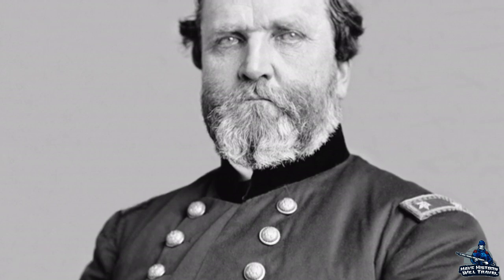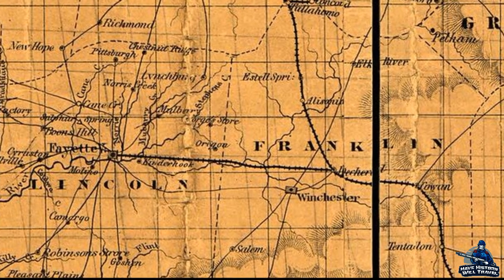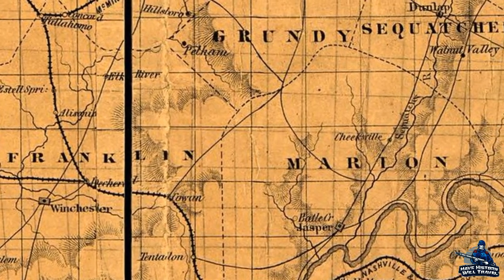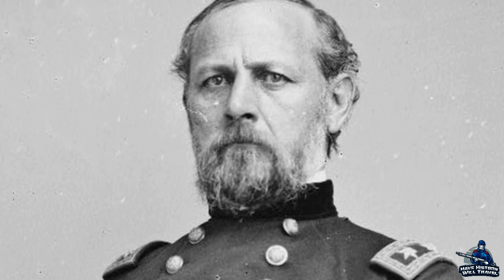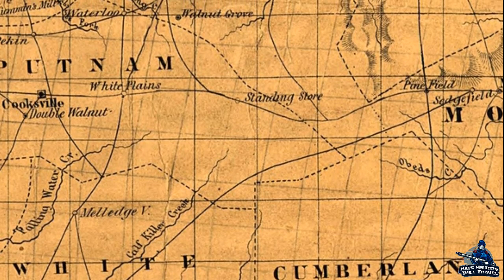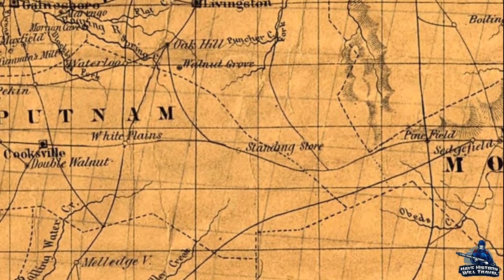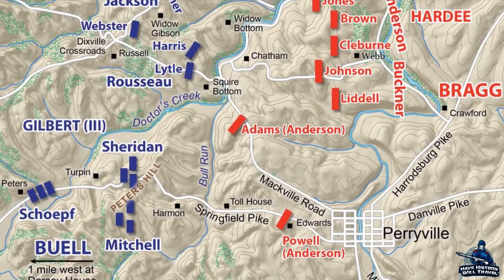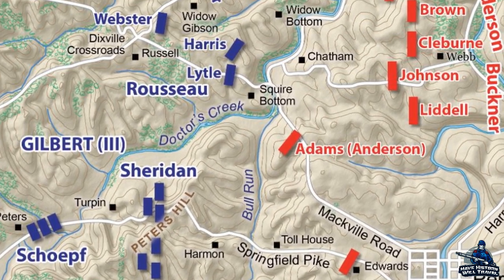George Thomas: Shiloh to Perryville | Part 7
Union General George Thomas would leave Kentucky to join a huge military thrust into Tennessee, but miss the Battle of Shiloh. He became Union General Don Carlos Buell's trusted advisor and second in command, yet not have an independent command himself. During the Confederate Kentucky Campaign, Thomas would miss the Battle of Perryville, as well.